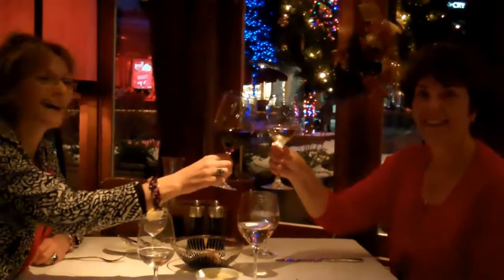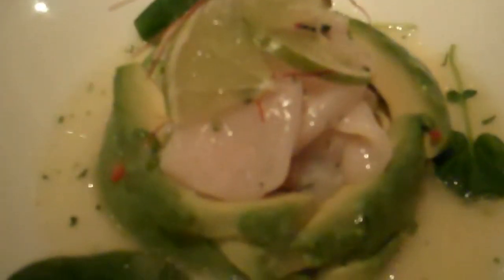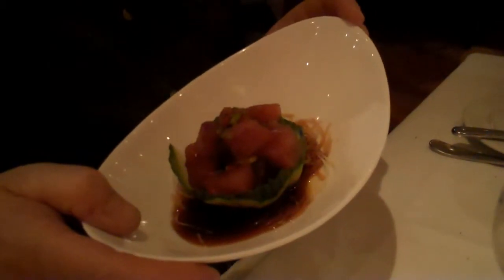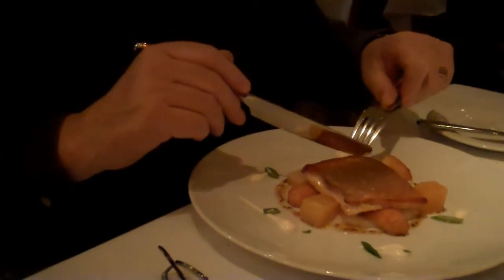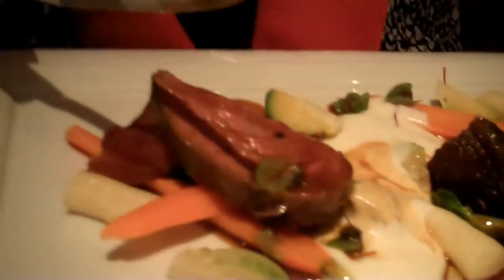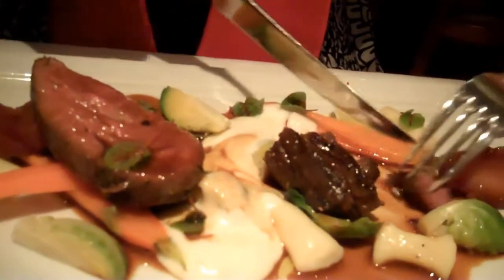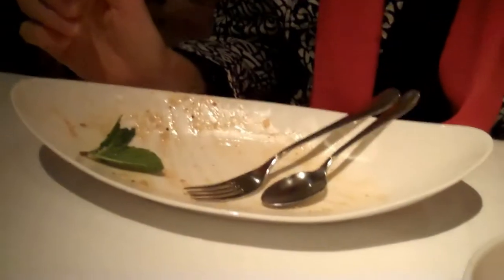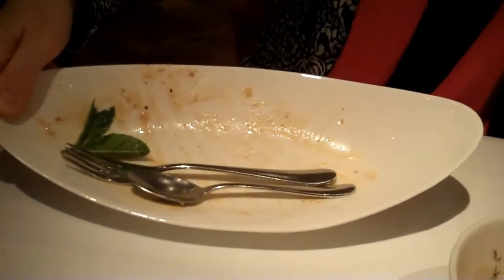Christmas dinner at Whistler 2010